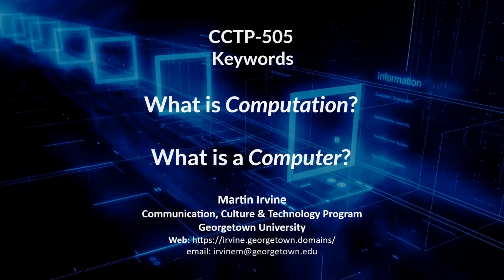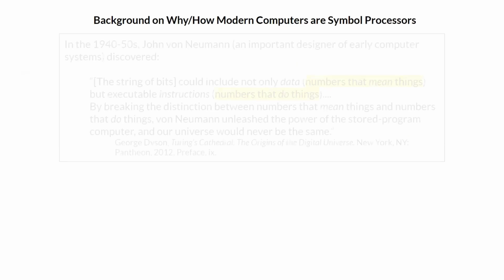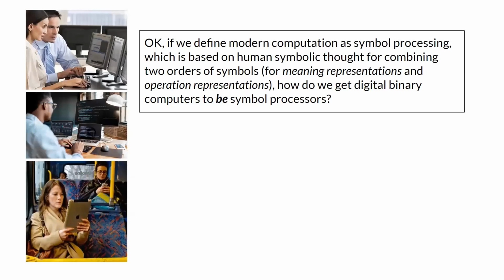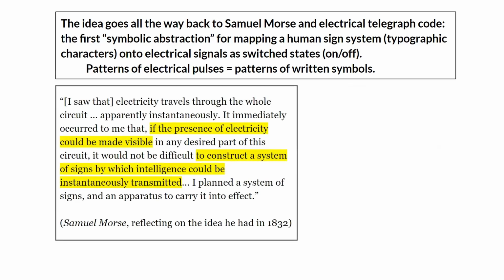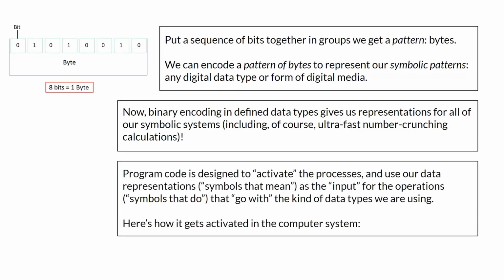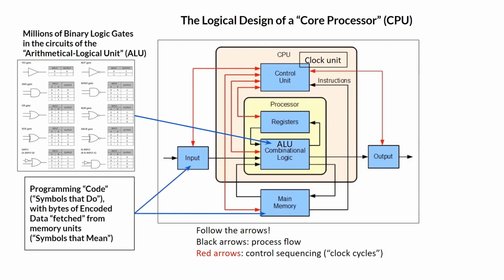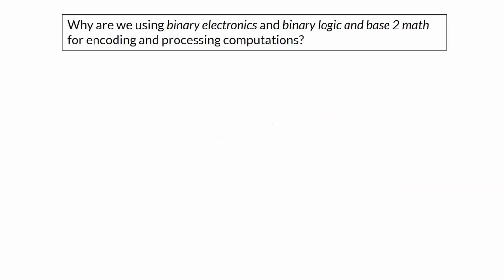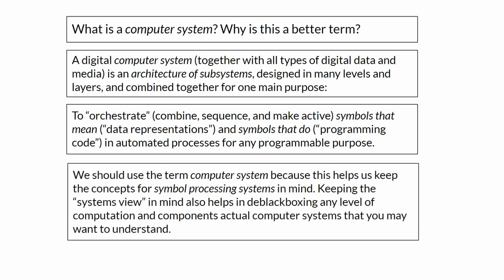Irvine 505 Keywords Computation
Georgetown University, CCT Program, CCTP-505, Keywords, Fall 2020